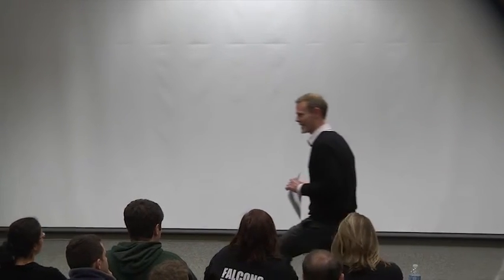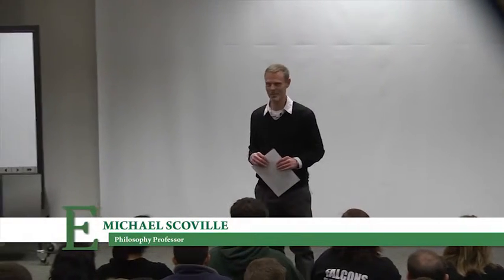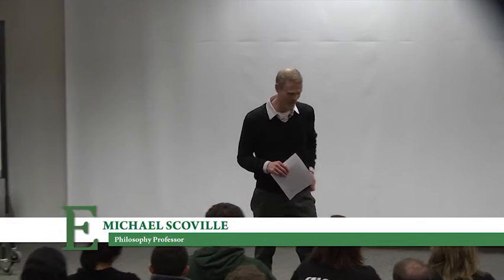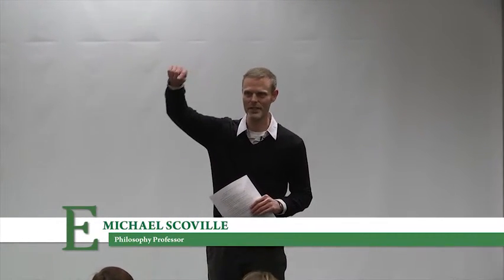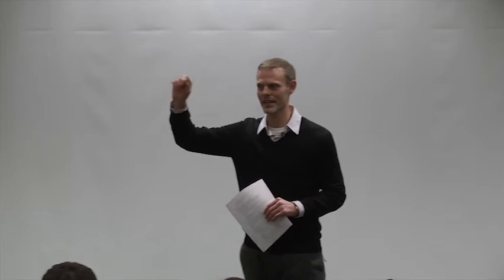Ethics and the Global Environment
In this lecture Professor Michael Scoville will explore the question of who will bear the burden of addressing environmental change and who is entitled to what with regard to the use of the global environment given its global, intergenerational, and interspecific nature.

This video is part of the Honors College Star Lecture Series. It was taken during the 2012 fall semester.